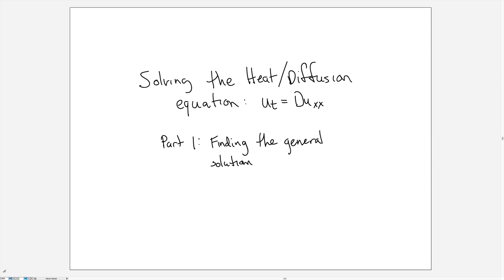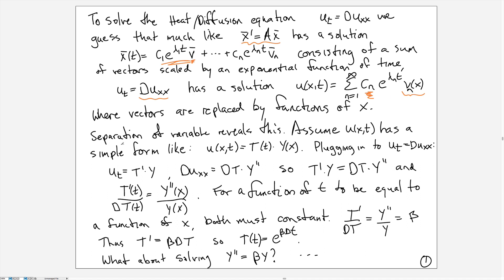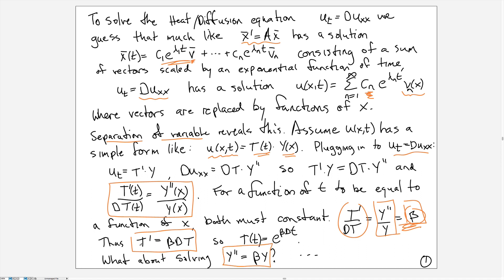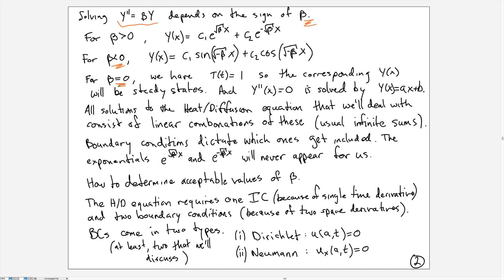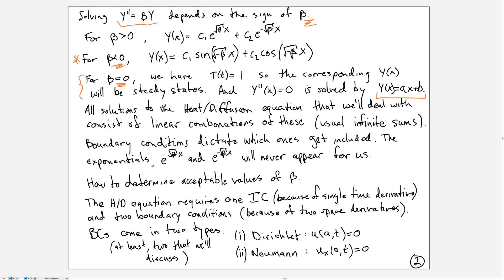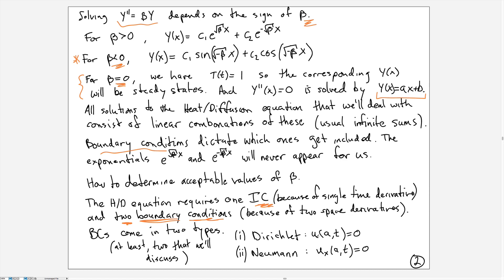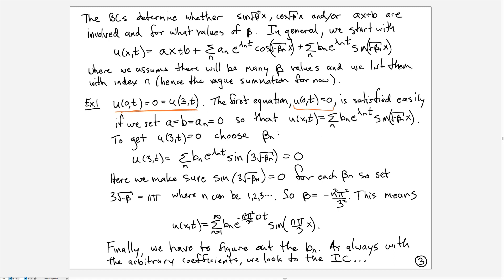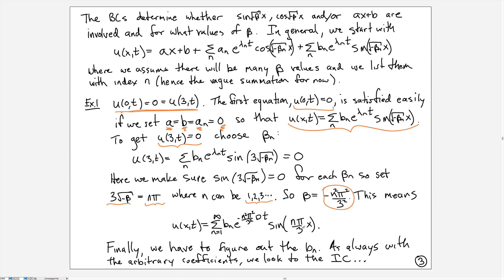Solving the Heat/Diffusion equation - part 1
In this video, I explain how to find the general solution to the Heat/Diffusion equation.